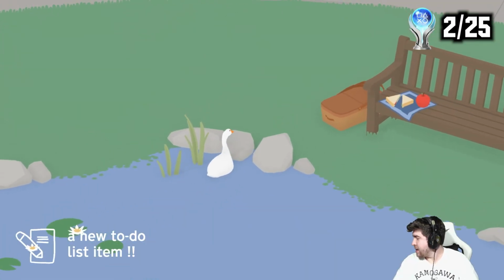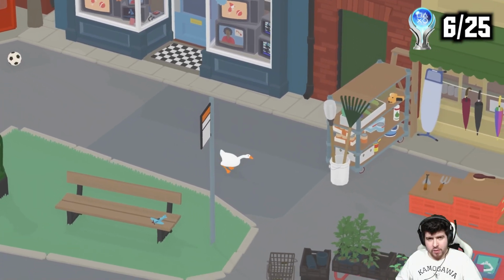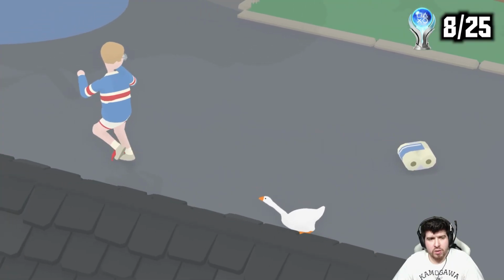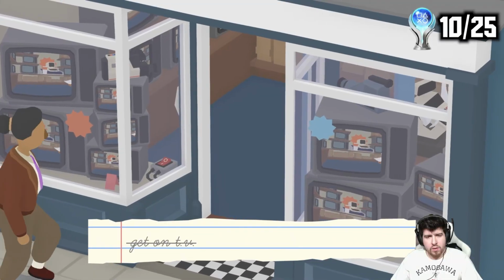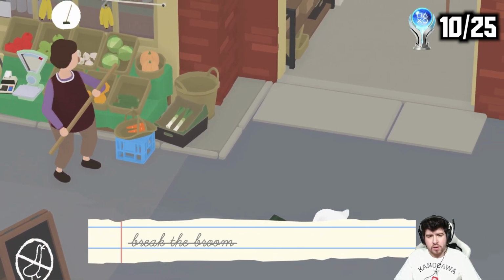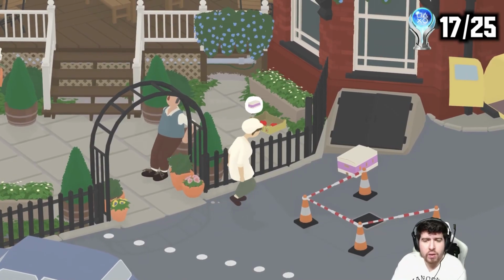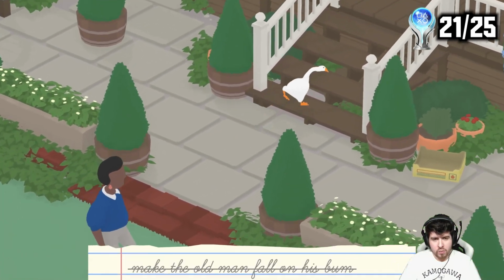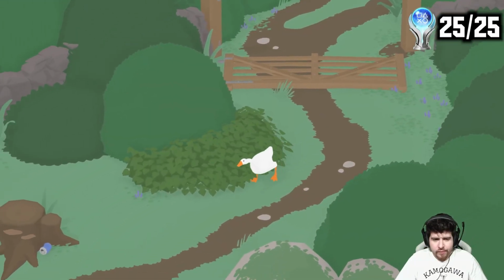The PLATINUM for this game got me a SECRET PRIZE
Welcome to another video on the channel, this time we decided to get the platinum on untitled goose game, this was pretty easy but time consuming, I hope that you like it, if you have any suggestions, comments or anything like that please feel free to comment :)